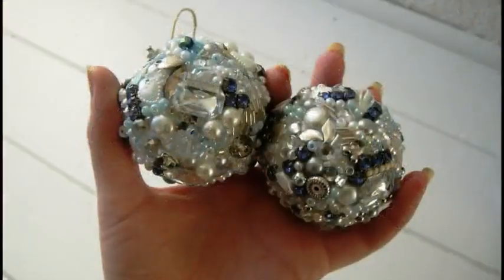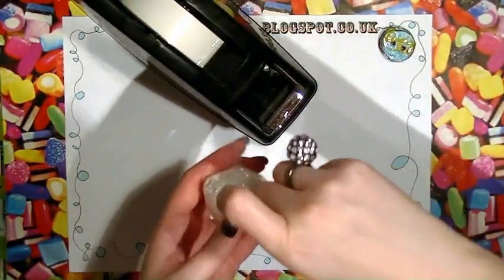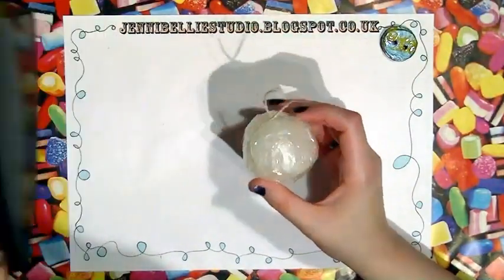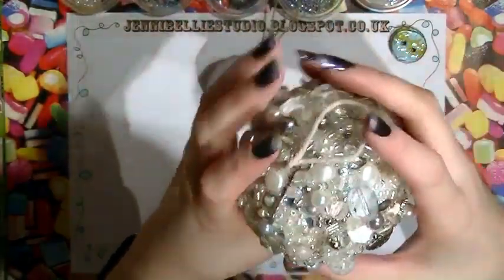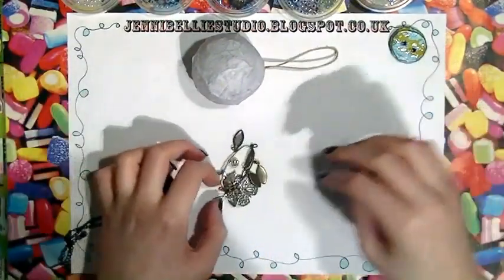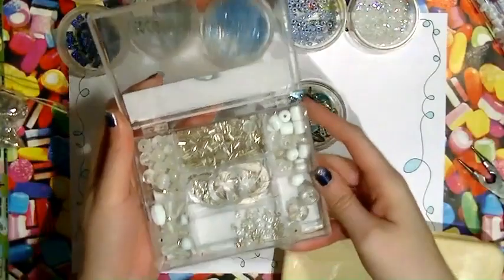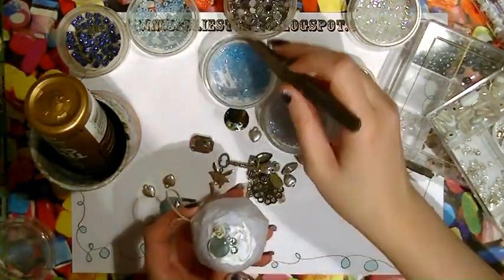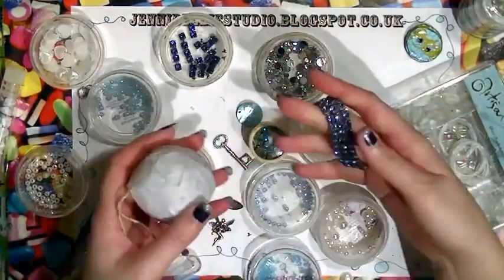Eco-friendly Bejeweled Bauble Tutorial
Save Your Money. Save Our Planet. Make Your Baubles!

My xmas gift to you guys is showing you how to make these beautiful baubles from SCRATCH with eco-friendly materials!! They make PERFECT inexpensive & thoughtful gifts.

Much love
Jennibellie